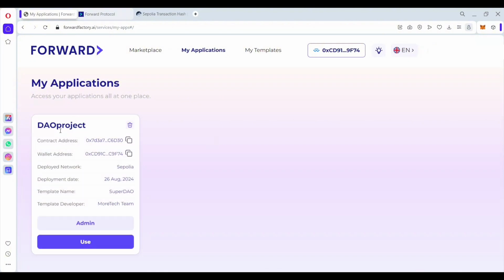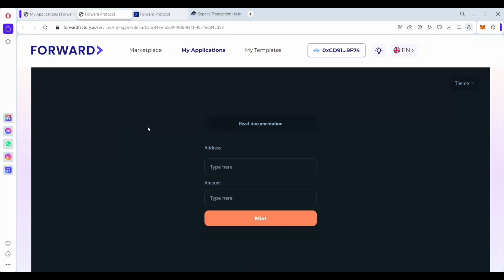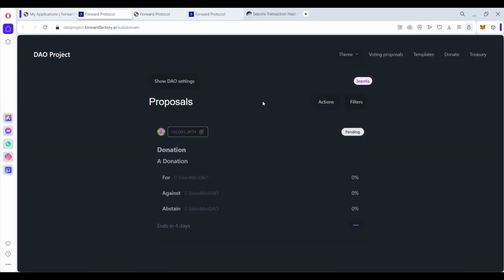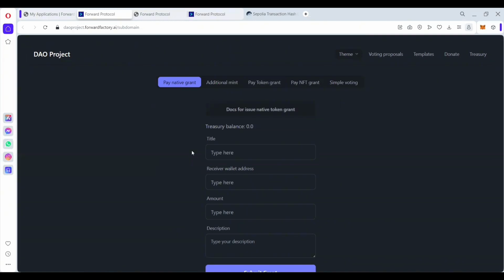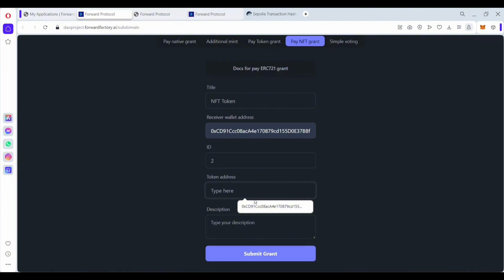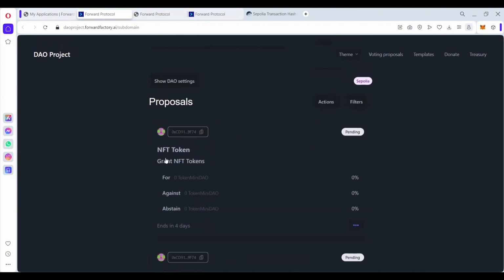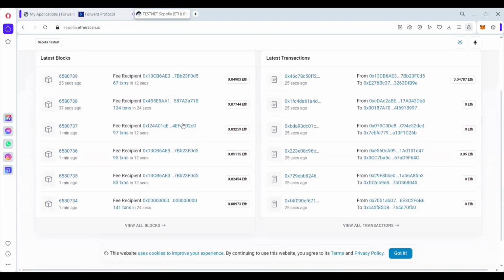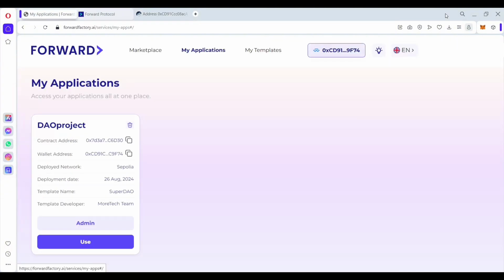Building a Decentralised Autonomous Organisation (DAO): Demo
Welcome to our comprehensive tutorial Series on Forward Protocol! In this video, we will be introducing you to Forward Protocol and going on to  guide you through the exciting process of creating a Decentralised autonomous organisation in a drag and drop format with no need to write any code.

This step-by-step walkthrough is designed to make building blockchain applications effortless and accessible for everyone. Whether you're a beginner or an experienced developer, you'll find valuable insights and practical tips to help you leverage Forward Protocol effectively. Dive in and discover how to bring your blockchain ideas to life.